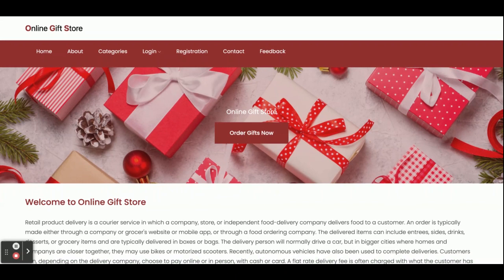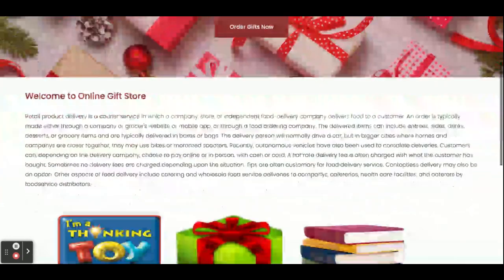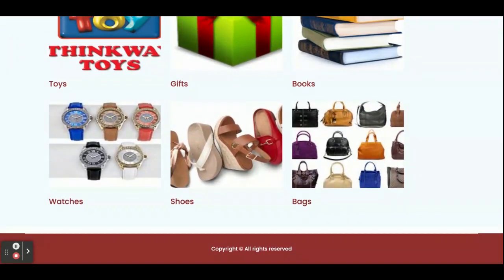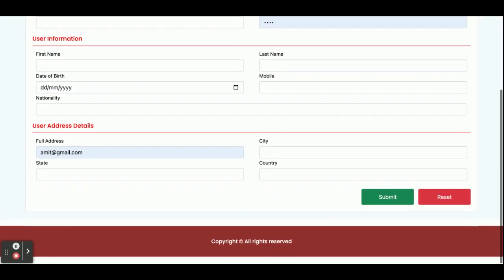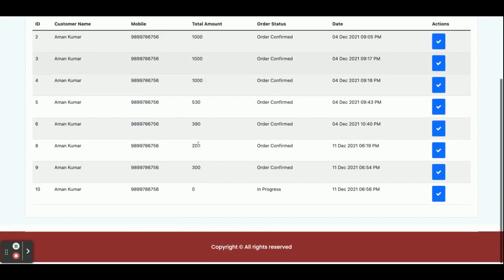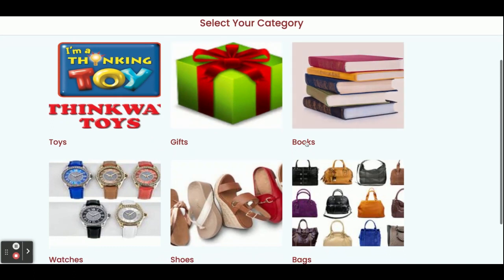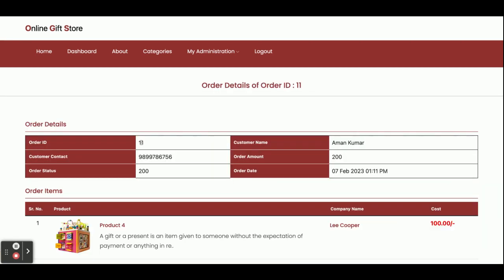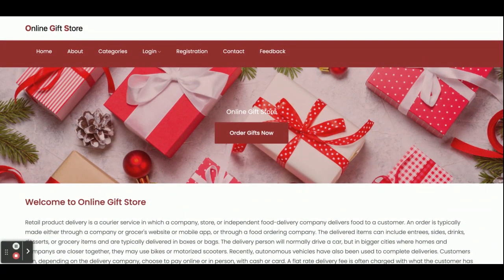Online Gift Store Project on AngularJS, NodeJS and MySQL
Online Gift Store Angular JS Node JS Project Tutorial
Online Gift Store Download